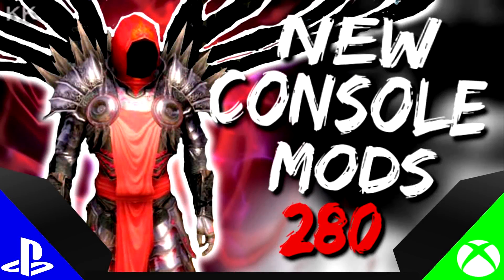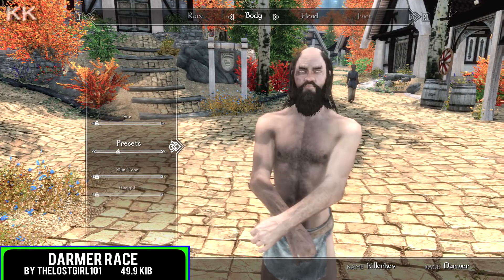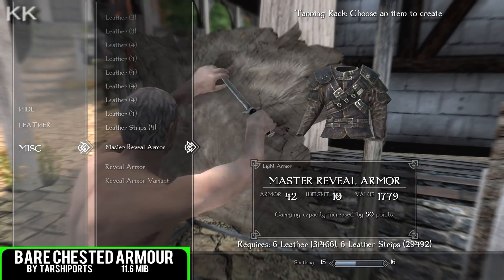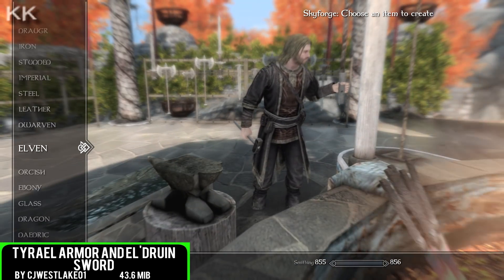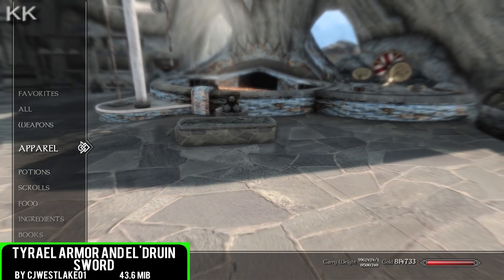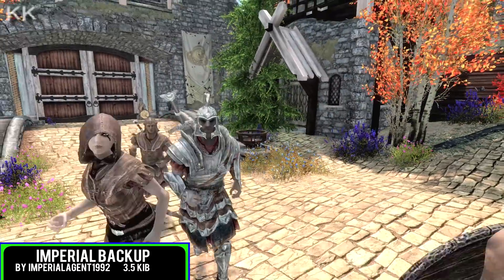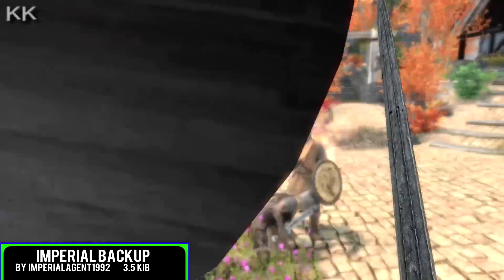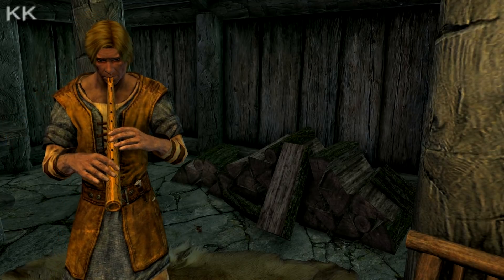Skyrim Special Edition: ▶️5 BRAND NEW CONSOLE MODS◀️ #280 (PS4/XB1/PC)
What is up guys Killerkev here and today I am going to be Show casing 5 Brand New Console Mods for Xbox One and PS4 On Skyrim Special Edition That has hit the Bethesda.net this week. What one was your favourite ?

◼️Music In this Video Is by:
◼️Vexento